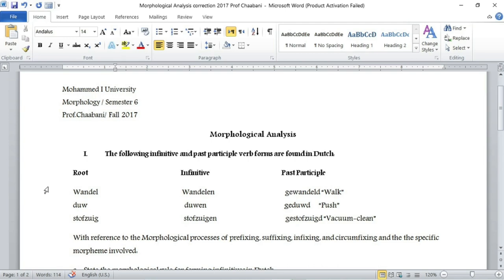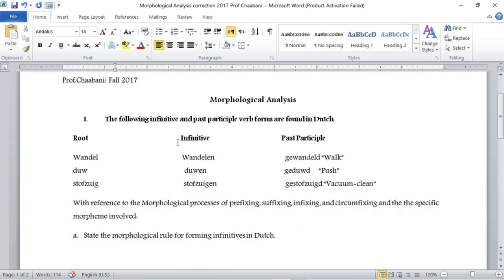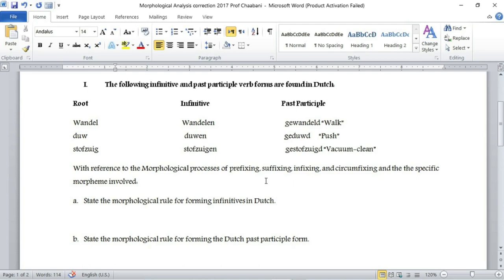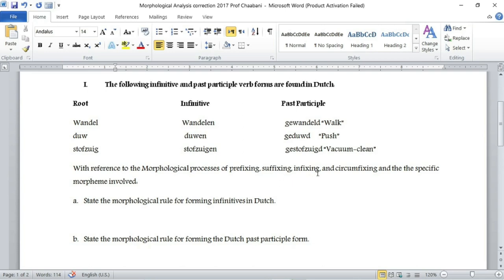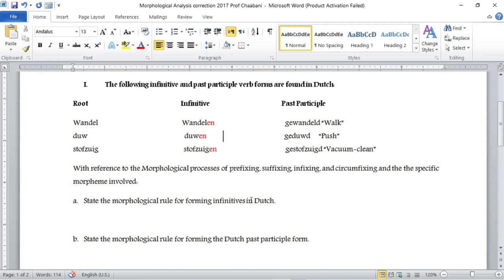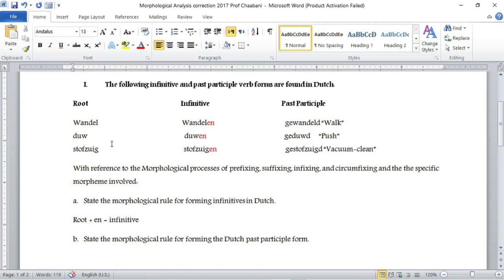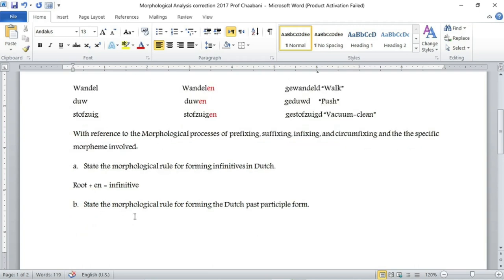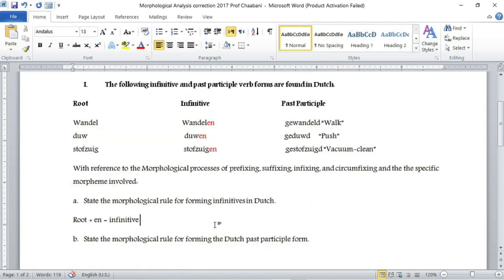Morphological Analysis - Working on previous exams part 3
This is part 3 of Morphological analysis. The exercises featured here are part of an exam of Professor Chaabani and is aimed both at semester 5 & 6 students alike.
If you have any questions , you can leave it in the comments section.